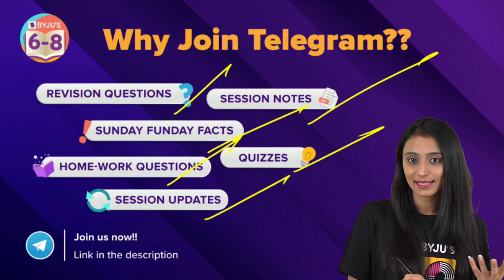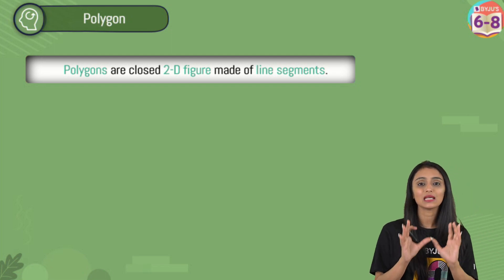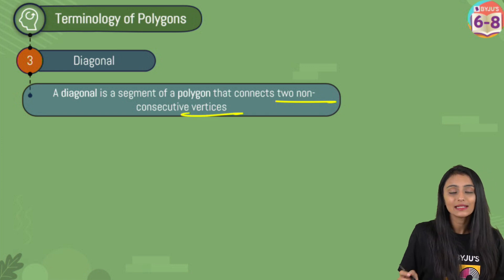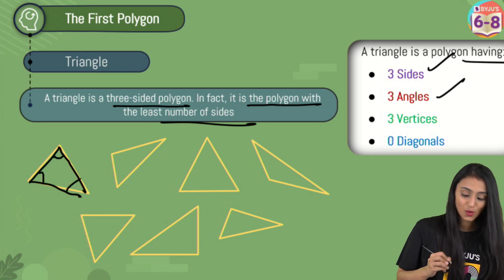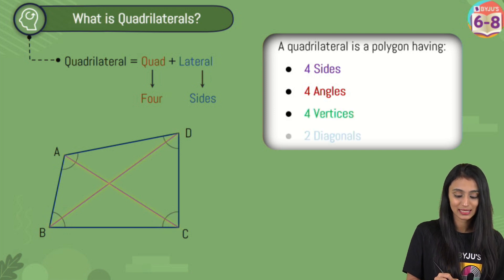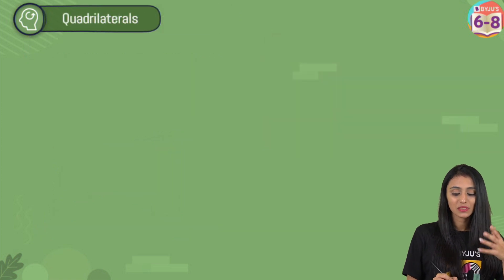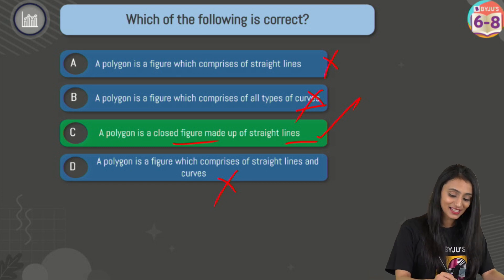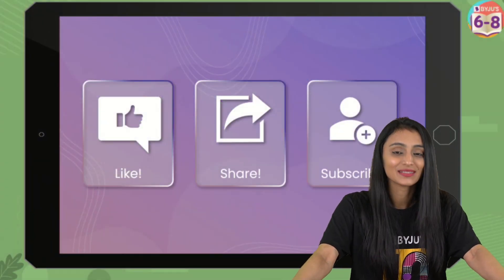What are Polygons Class 6 Maths - Basic Geometrical Ideas Concept | BYJU'S - Class 6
Welcome to this episode of our new series Byjus Champions. In this series, our top teachers will be covering all the chapters in Class 6,7, and 8 syllabi in detail.
In this session, Khushbu Ma'am will be covering the concepts of Ncert Chapter 4, Basic Geometrical Ideas, along with essential problems that will help you ace grade 6. These concepts have been written with the importance of grade 6 in mind.
Today, we will be covering
A. Polygon
B.  Triangle
C. Quadrilateral
We at BYJU'S always strive to give you the best, Add this video to your study plans to amplify your chances of cracking the  Exams! And I will recommend you to attend the next session of  "Curve and Circle for class 6th - Class 6 Basic Geometrical
Ideas". in which we are going to cover
A. Curve
B.  Circle